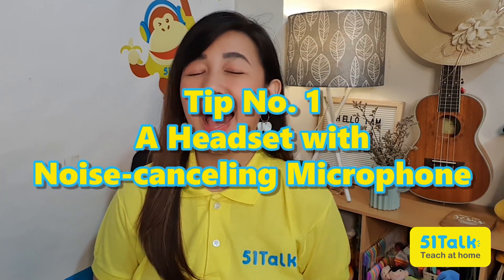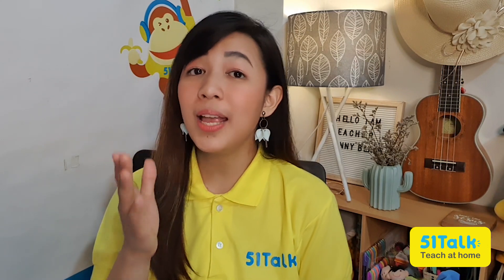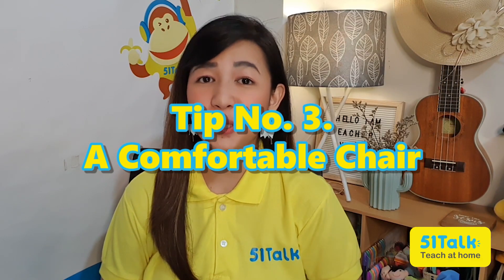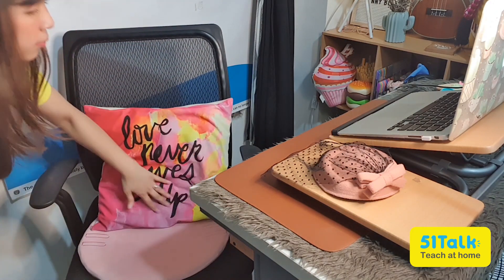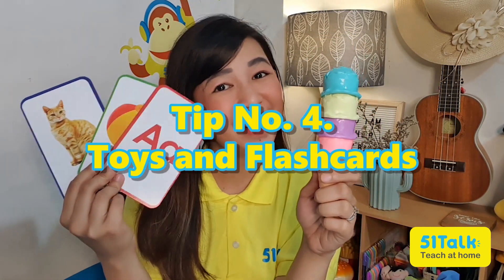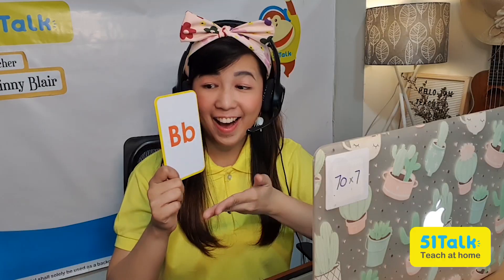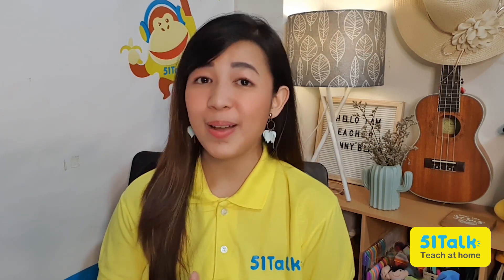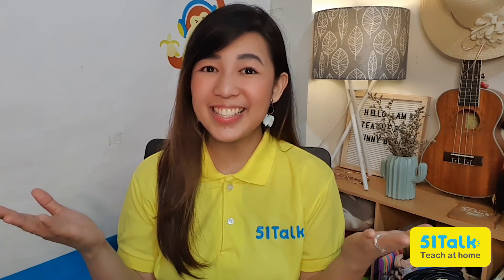Teach At Home: The Top 5 Things to Invest in for Online Teachers | 51Talk | Teacher, How Do I?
Learn how to invest in the right equipment and materials to teach English effectively and comfortably at home from teacher Tinny Blair.

Teach at 51Talk today! to sign up.